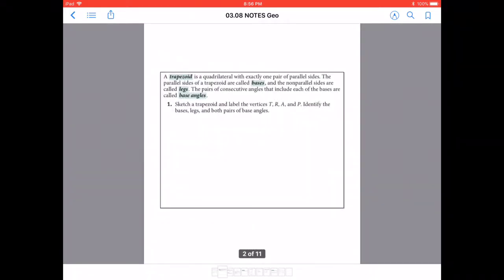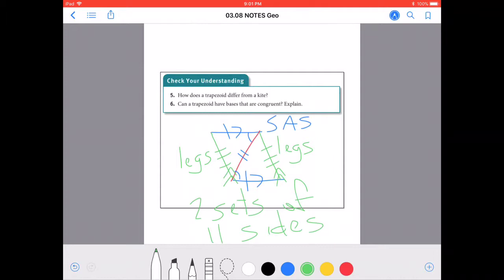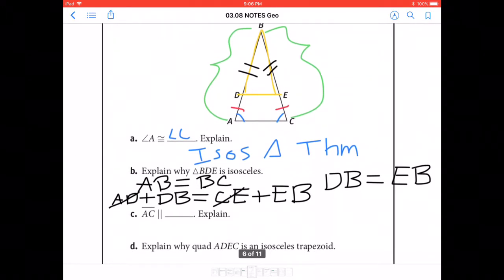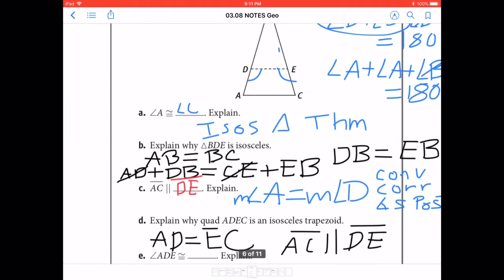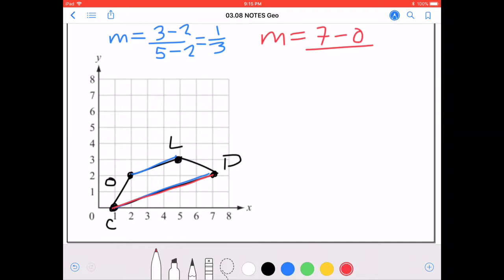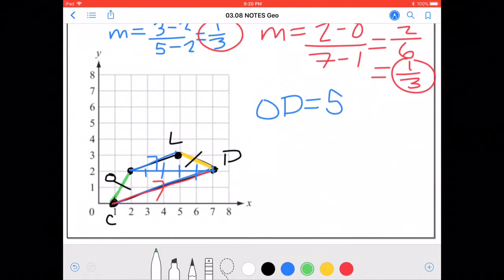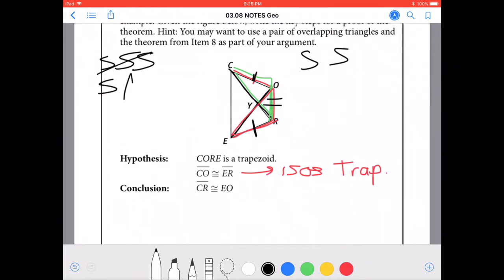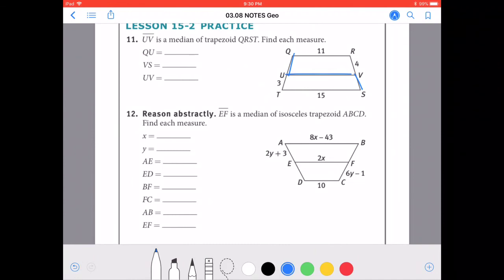03.09 Isosceles Trapezoid